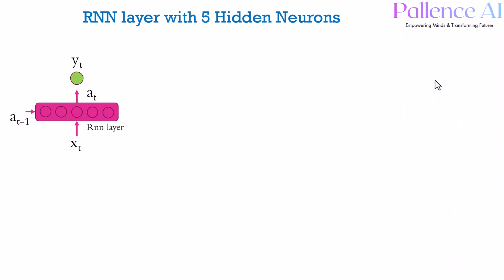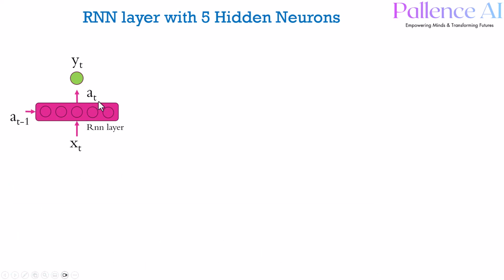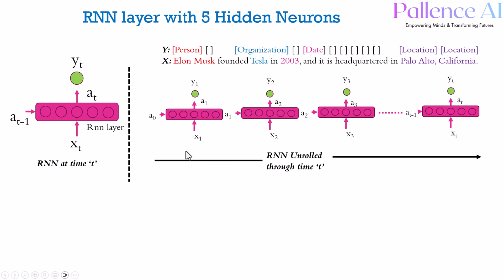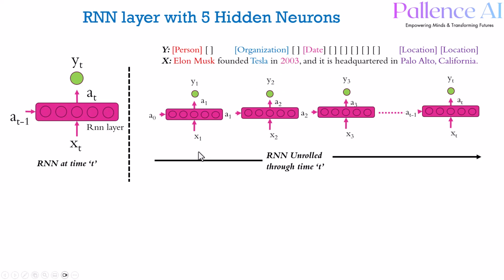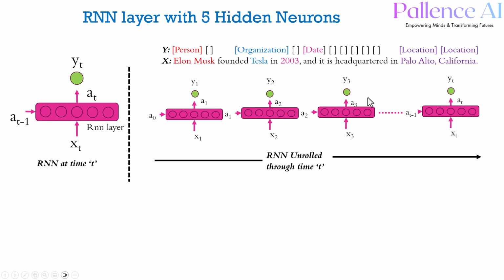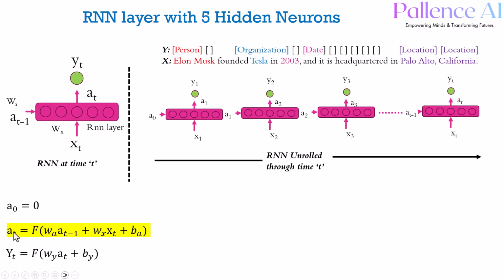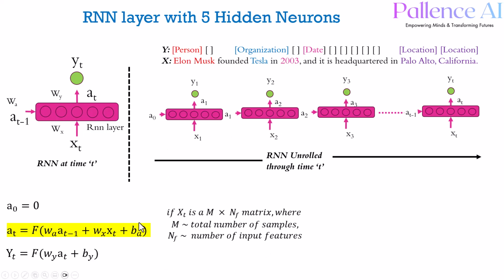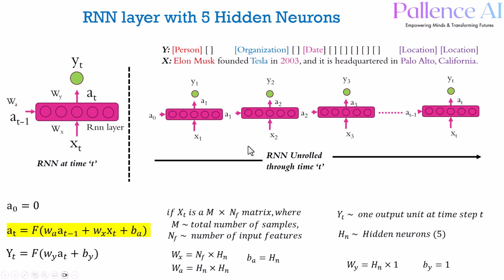Recurrent Neural Networks (RNN) Explained. How AI Learned to Process Sequences before Transformers!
In this video, we do a deep dive into Recurrent Neural Networks (RNNs) — the architecture that gave AI the ability to process sequential data for the first time, before Transformers changed everything.

We start by understanding what makes sequence data fundamentally different from image data — and why that difference demands a completely new type of neural network. The key concept here is memory — where each element in a sequence depends on what came before it. Dense layers and CNNs don't have this. RNNs do.

We then break down exactly how a simple RNN layer works — step by step:
The concept of time steps and sequential processing
How RNNs unroll through time
How the output of each time step feeds into the next
The actual equations and weight matrices behind an RNN layer

By the end of this video you'll have a genuine intuition for how RNNs work — and more importantly, why understanding them deeply is the most natural path to understanding LSTMs and eventually Transformers.

00:00 -  Introduction
03:04 - RNN Intuition
10:38 - Math behind RNN
15:13 - Closing

🎓 This video is part of the Deep Learning Mastery playlist — a structured, concept-by-concept journey from AI fundamentals all the way to modern architectures like Transformers and LLMs.

📌 Whether you're a student, a data scientist, an ML or AI engineer — if you're building toward a real understanding of modern AI, this is a concept you don't want to skip.